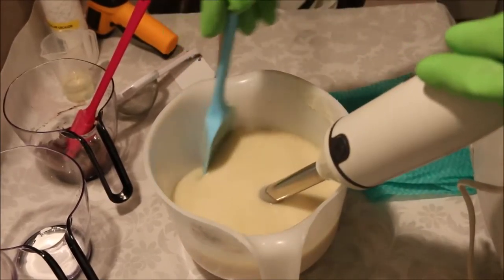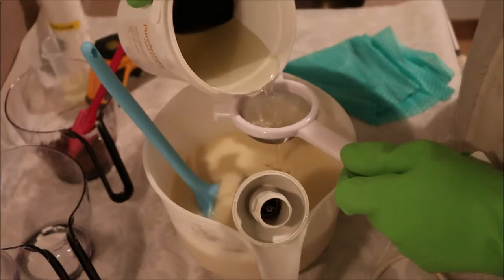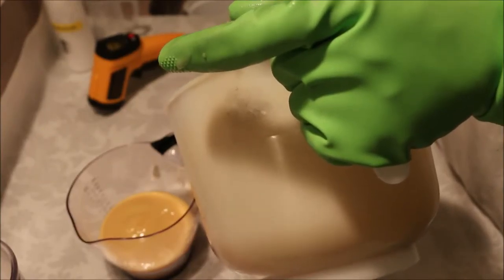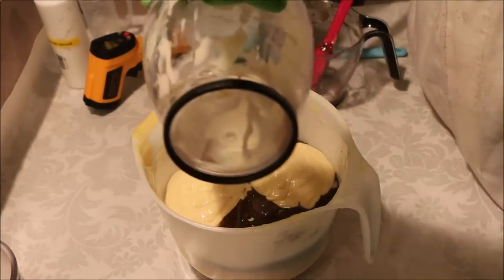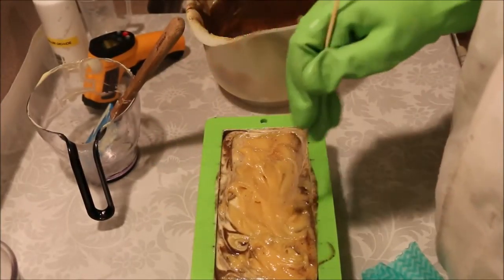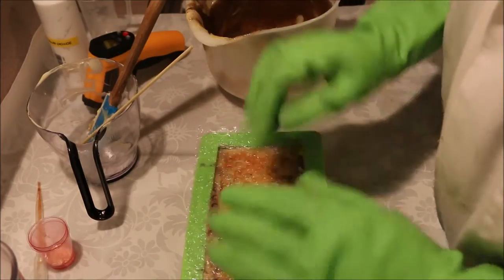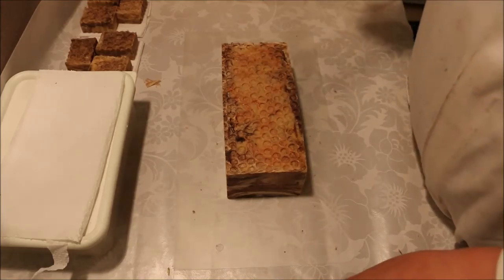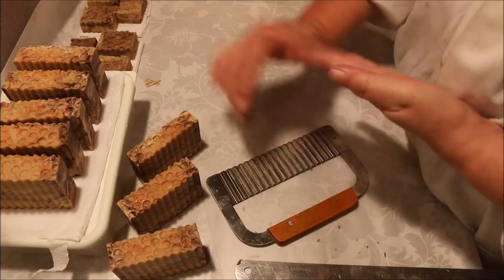Re-making "Bee-Ware" Oatmeal Milk & Honey Cold Process Soap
"Bee-Ware" is a bastille soap full of yummy goody-ness... oatmeal, milk & honey; beeswax, kaolin clay, tussah silk, and sea salt.
This is not the first time I have made it but it is the first time recording it.